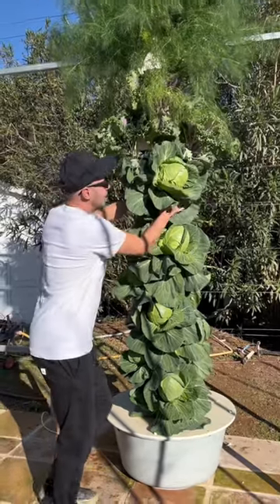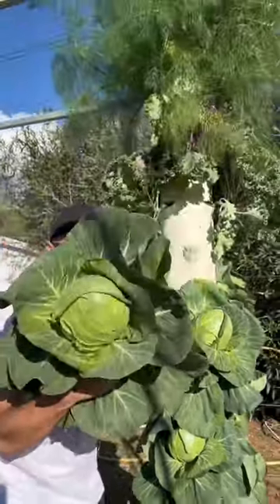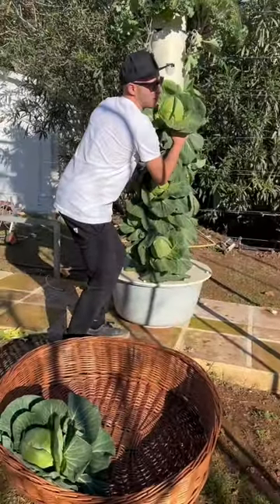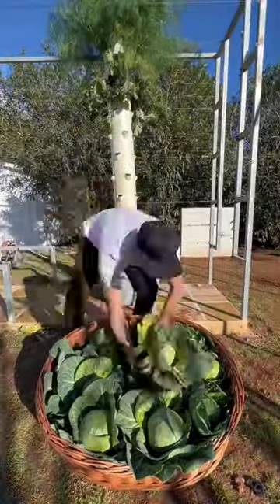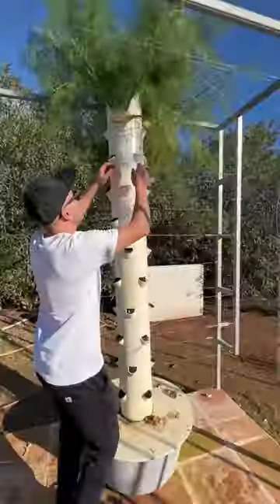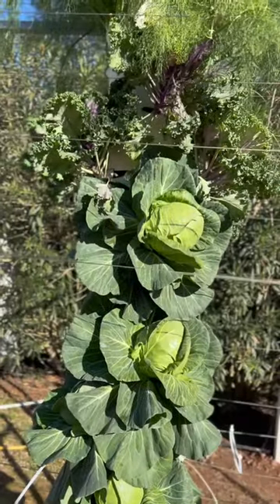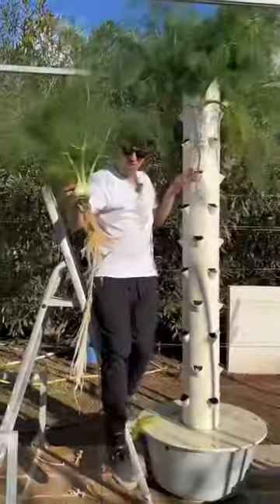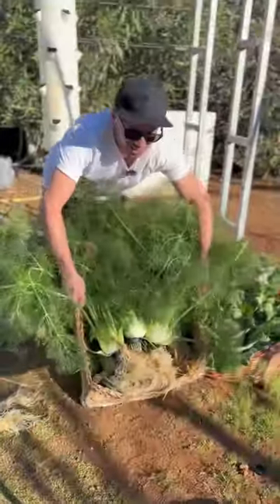Vertical farming with cabbage & fennel on an aeroponic tower